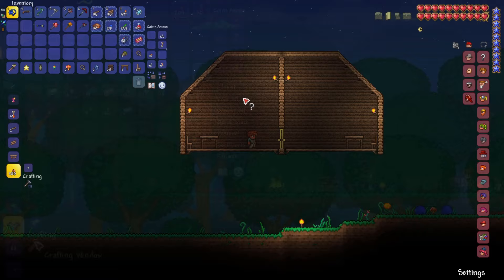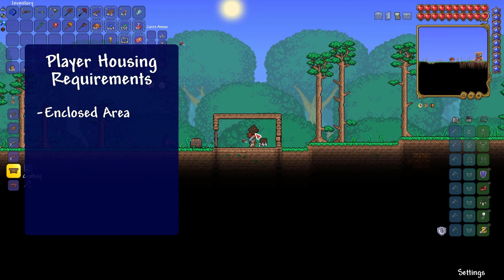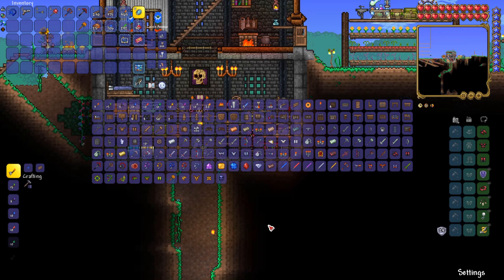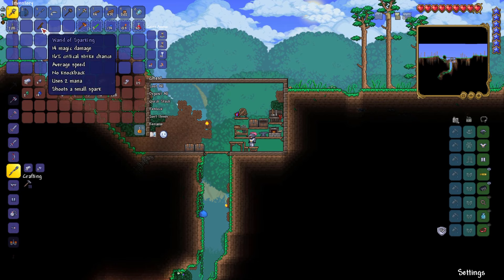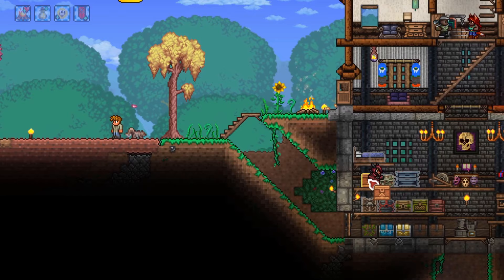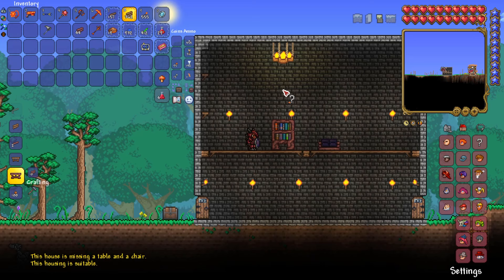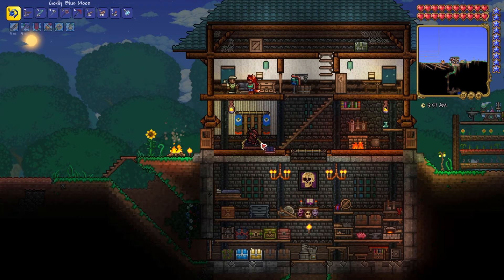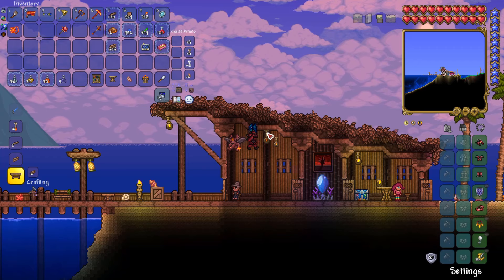Housing Basics (Terraria 1.4 Beginner's Guide Series)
Second episode of my Terraria 1.4 - Journey's End Beginner's Guide Series, covering Housing Basics! In this video we go over player and NPC housing requirements, I show you how to build a highly efficient crafting area, as well as a storage organization method. The video ends with some building tips to make your houses look like actual houses!

CONTENTS:
0:00 Episode Teaser
0:22 Series Intro
0:48 Episode Intro
1:34 Basic Player Housing Requirements
3:15 Home Base Components
3:43 Efficient Crafting Area
5:38 Storage Organization
7:07 Basic NPC Housing Requirements
7:38 Light Source, Flat Surface, and Comfort Item
8:07 Flooring; Corrupted Housing
8:40 Housing Query and NPC Flags
9:16 Building Tips - Use Variety of Materials
9:44 Forest House Example
10:19 Ocean House Example
10:45 Roofs & Furnishings
11:34 Conclusion

Crafting area was inspired by the official wiki's Guide: Crafting 101

Haunted House shown at 9:36 was inspired by this Reddit post

Ocean House Pier shown at 10:3 was inspired by this Reddit post

For lots of great building ideas check out the main Terraria Sub-Reddit, as well as the TerrariaDesign Sub-Reddit:

Game footage is from Terraria, a totally awesome game by indie developer Re-Logic. Interested in trying it out?

Music is also from Terraria and was composed by Scott Lloyd Shelley / Resonance Array.